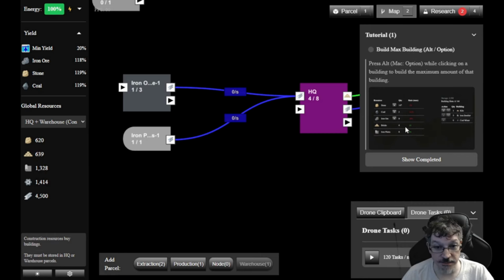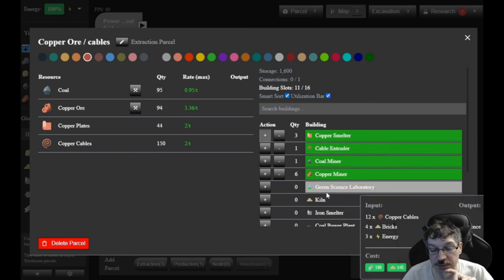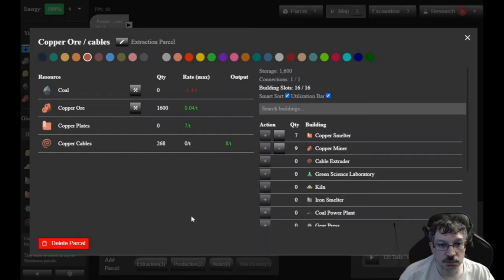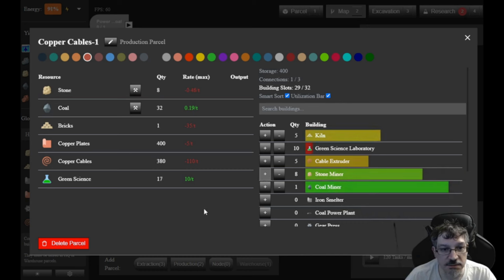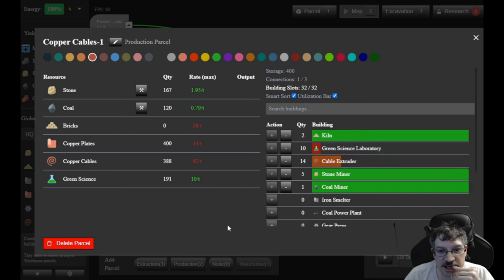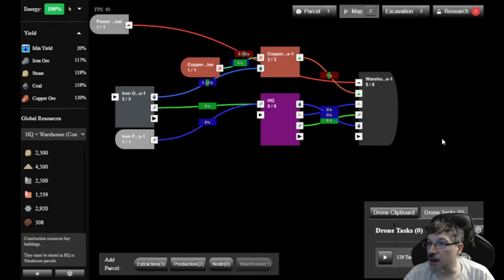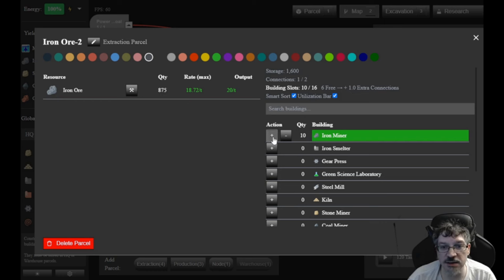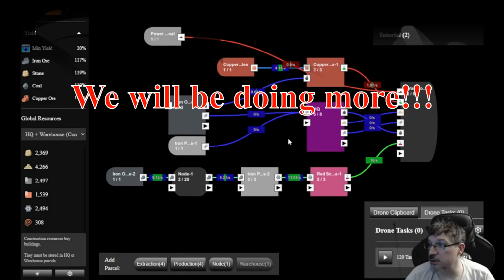Incremental Factory like Factorio with out graphics p3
Craft and automate an industrial empire from scratch! Experience a strategic game teeming with challenges as you manage resources, overcome hurdles, and optimize production chains. Are you ready to conquer the challenges of Incremental Factory? Your journey starts here... The Factory Must Grow!
If you want to help me out , get me a coffee

 Its like Factorio and other factory games